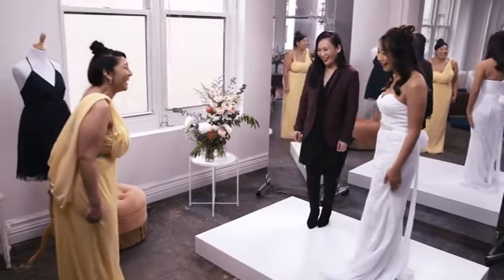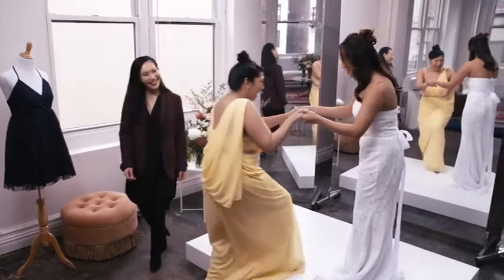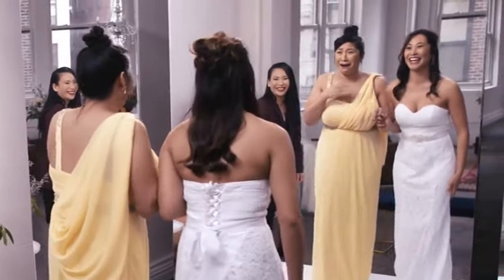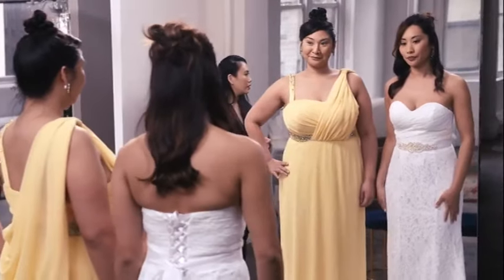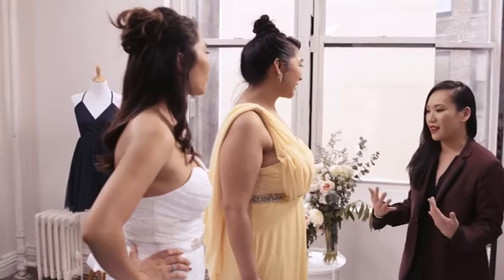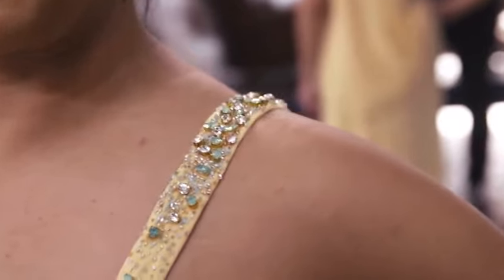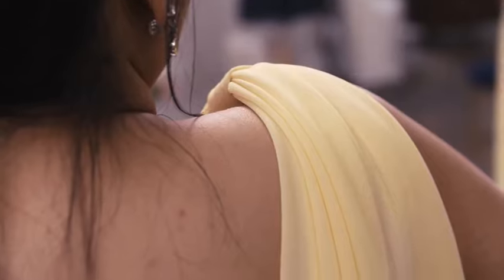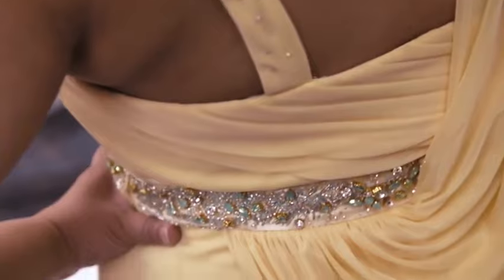Our Founder Shao Yang on Bustle's Bridesmaid Upgrade